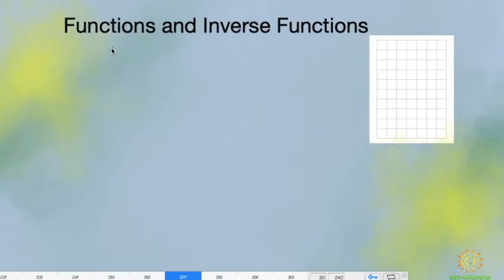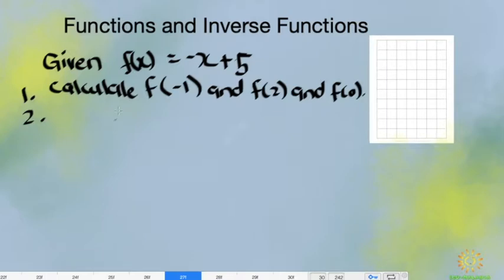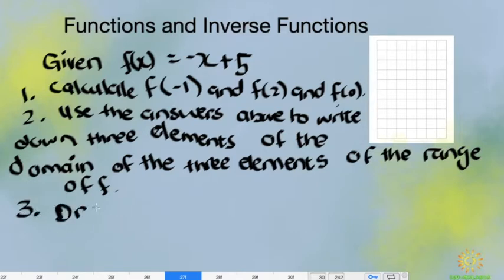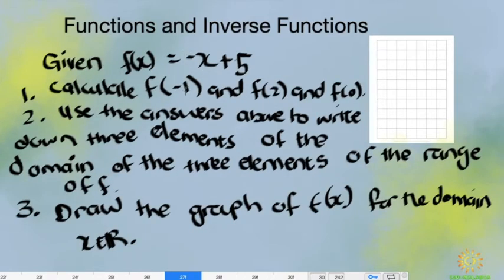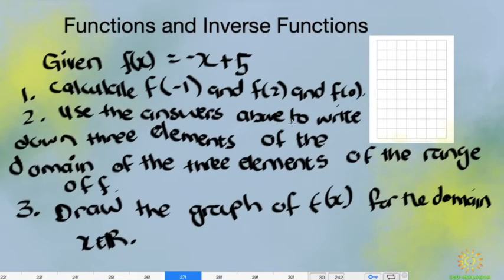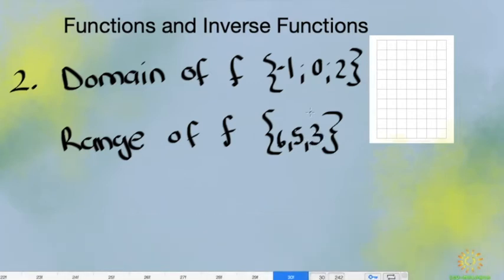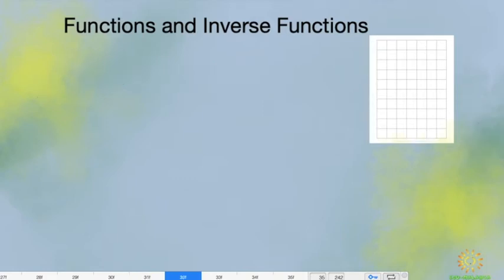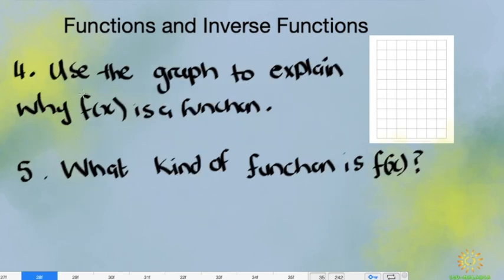SA Matric Maths - Functions and Inverse Functions - Example 2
Tutorial Video Example 2 in the lesson Functions and Inverse Functions

The best way to interact with these video tutorials is to write down the examples as you are watching. Think through the problems and try to pause and solve if you believe you can.